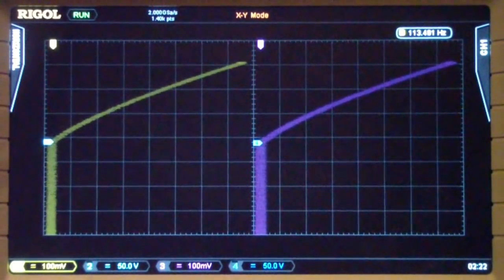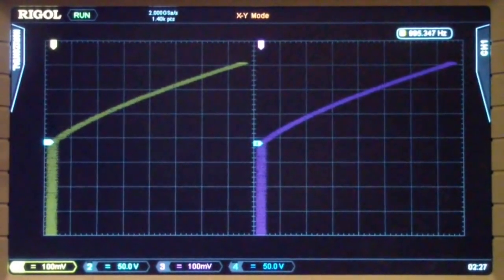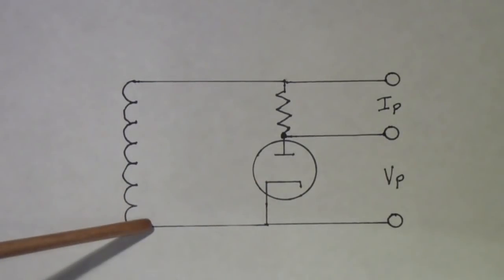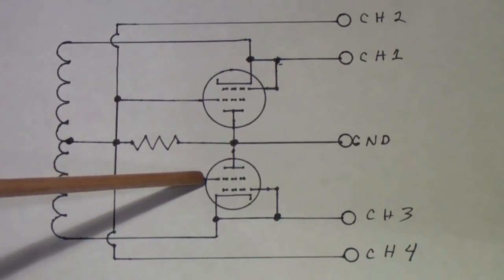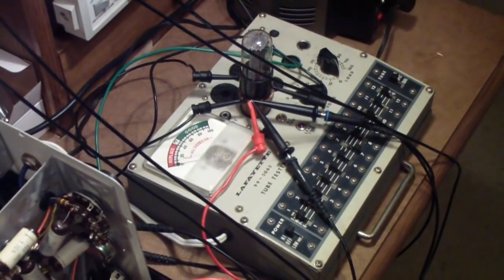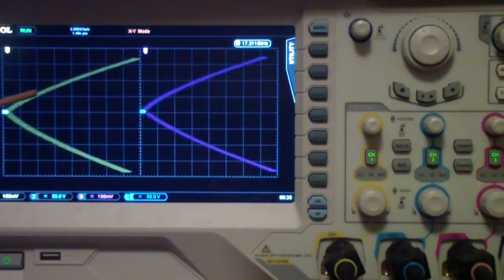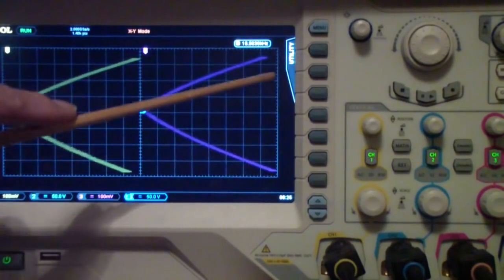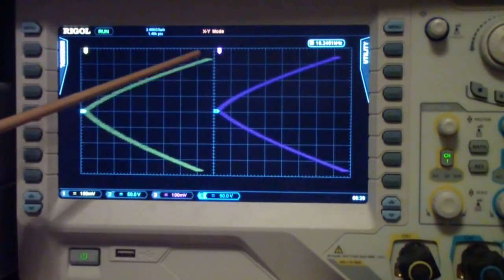TTT224 Tube Matching with a Curve Tracer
Using available parts to construct a no-cost dual curve tracer to match and compare tubes (If you have a nice 4-channel scope available).